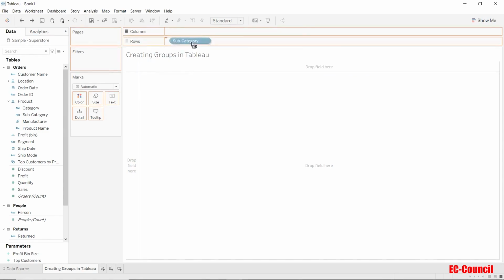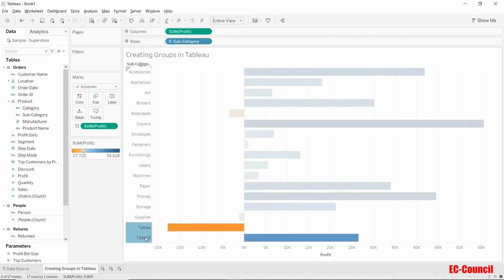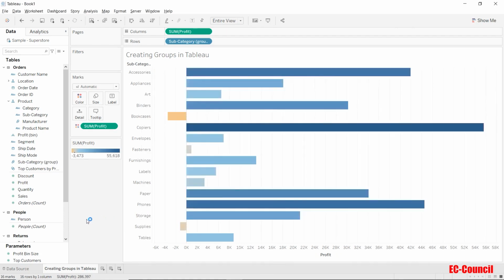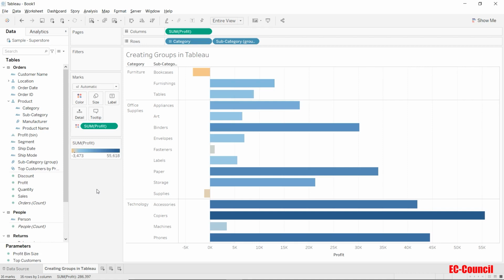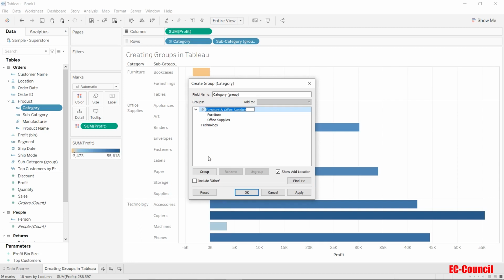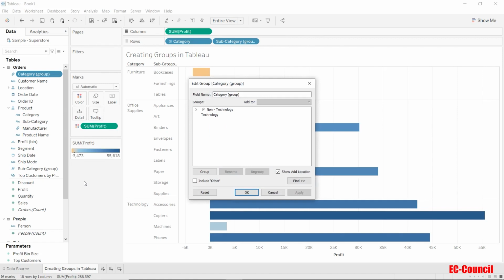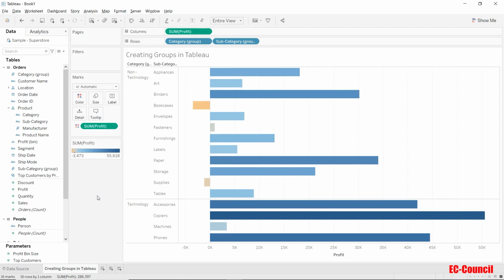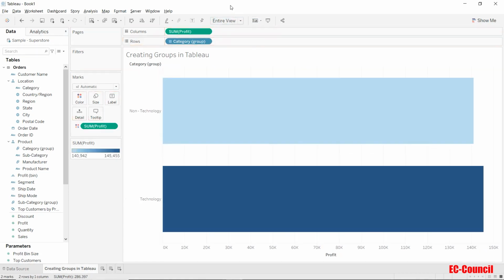30 - Creating Groups in Tableau ||Tableau Visualization Course Beginning To Professional